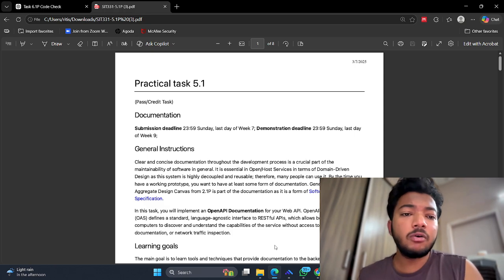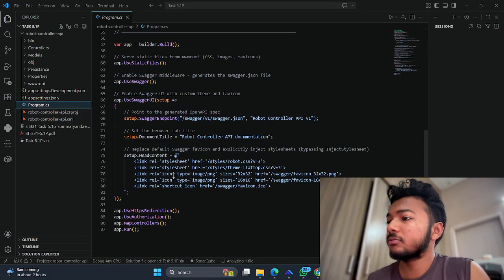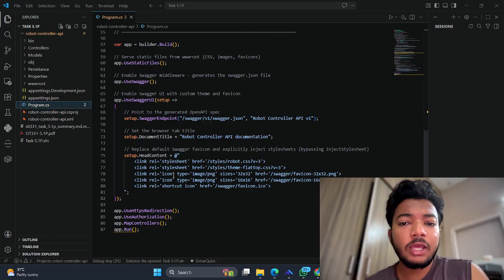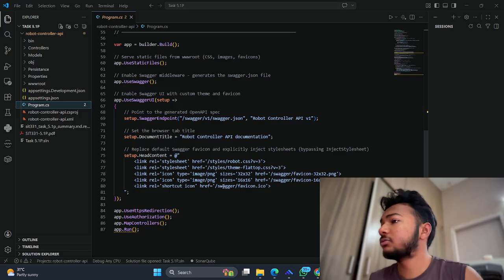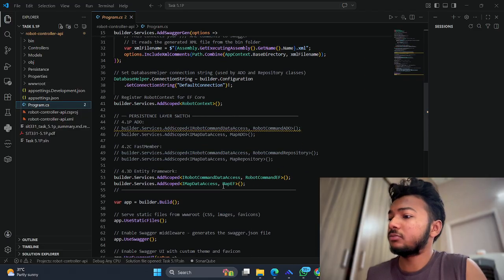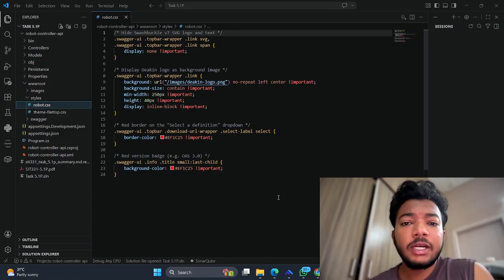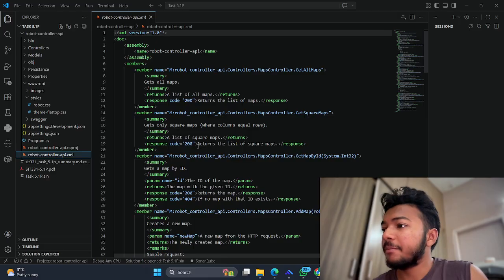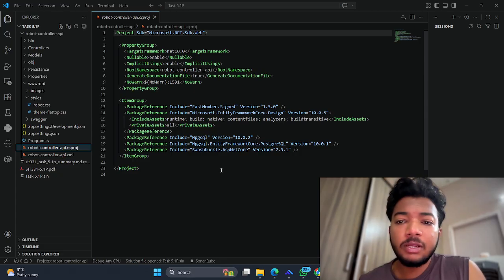Task 5.1P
SIT 331